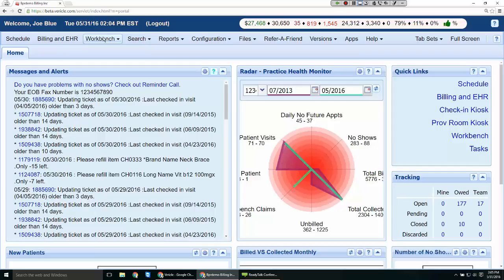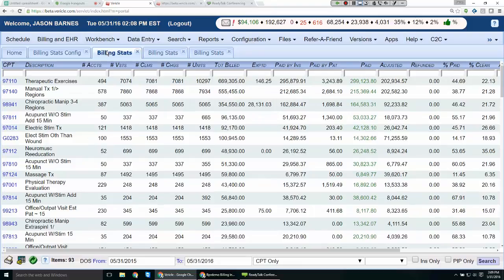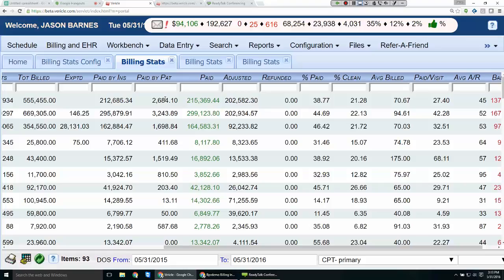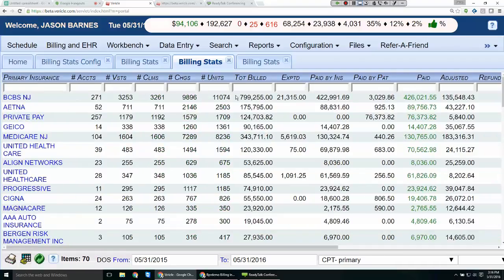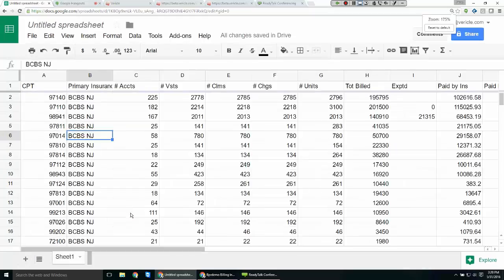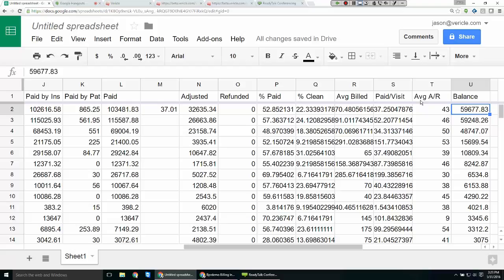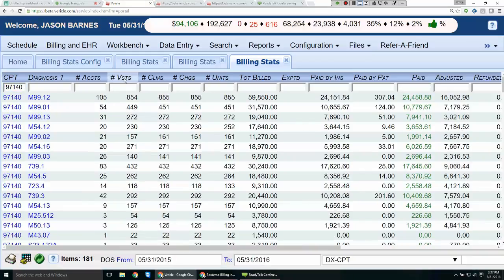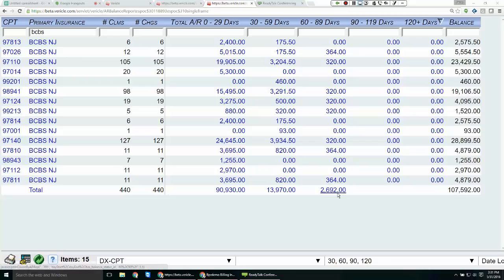Detect CPT Underpayments Vericle